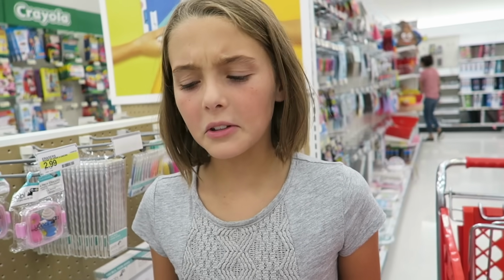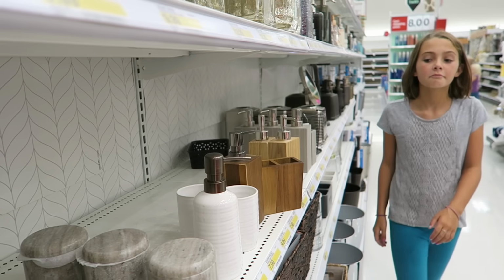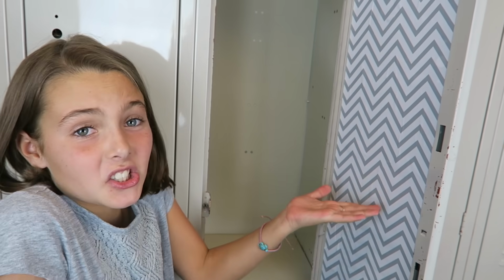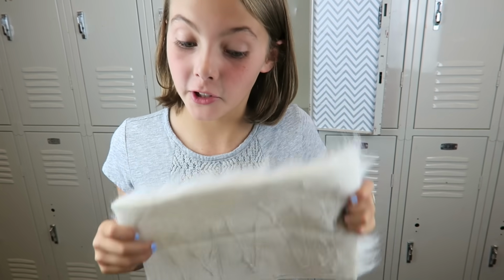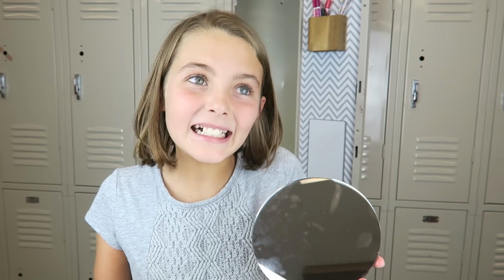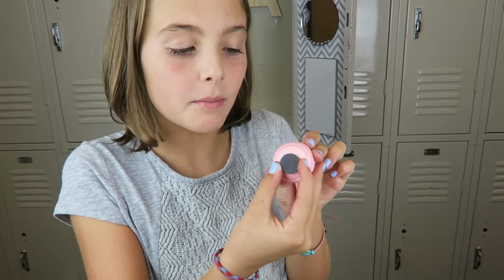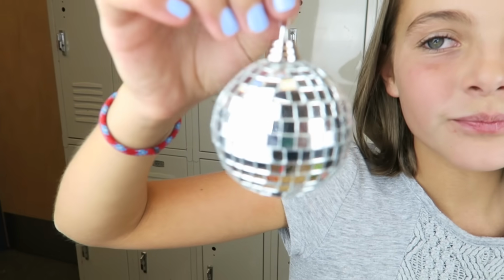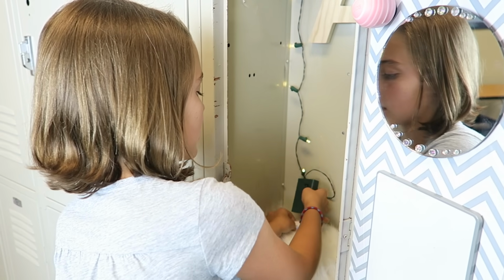Back To School DIY Locker Decor and Organization | How To DIY Ideas & Hacks Kids Cooking and Crafts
Join Ava as she shows you some back to school DIY locker decor and organization ideas. It's so fun decorating my locker for 2017!! Get a lot of DIY ideas and hacks. Make a locker carpet, install a disco ball and Christmas lights, a mirror, dry erase board, lip gloss, pencil holder and wallpaper. It's so much fun! Enjoy all these back to school hacks and Ava's back to school haul. Will you be decorating locker? Have you gotten your school supplies yet? Have fun!

musically: @fantava

Music and sound – Provided by Youtube

Thanks to all our friends watching in the US, Mexico, Vietnam, Saudi Arabia, Brazil, Iraq and around the world!